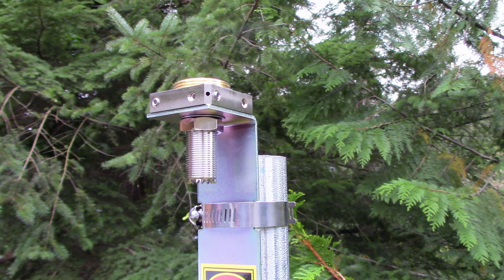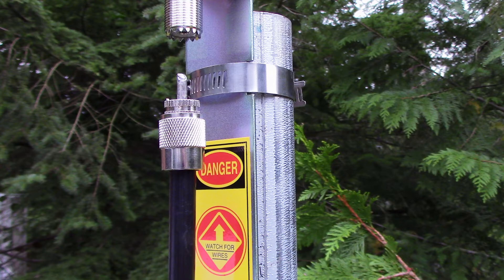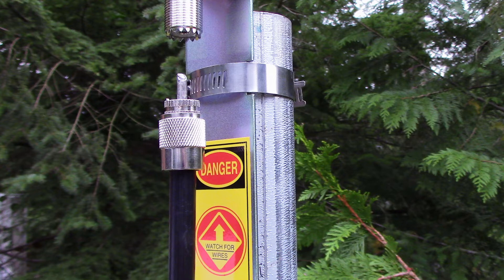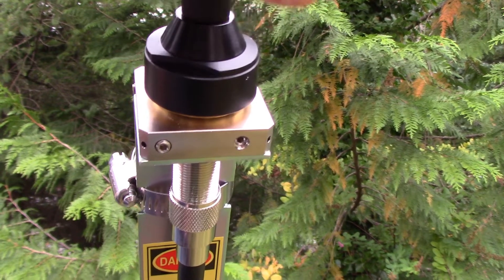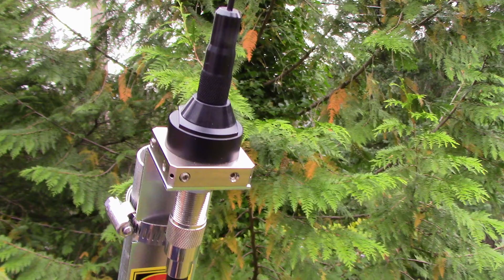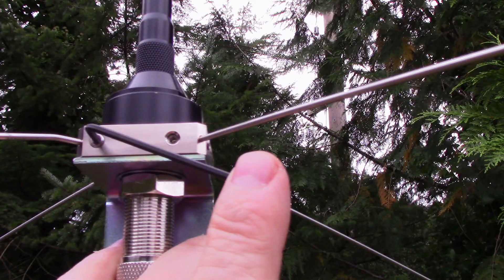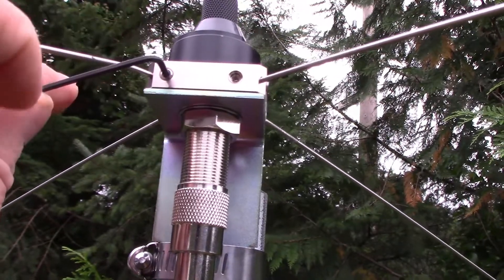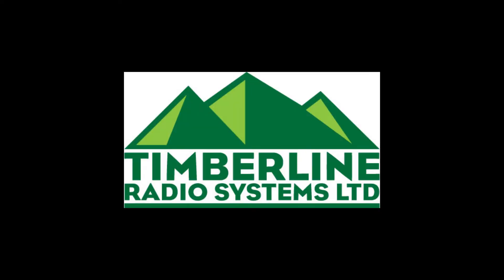Howto Setup a Portable VHF Repeater Antenna for the TRP10000 Portable Repeater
This is a howto on how to setup a portable VHF ground plane antenna for the TRP 10000 series of repeaters.